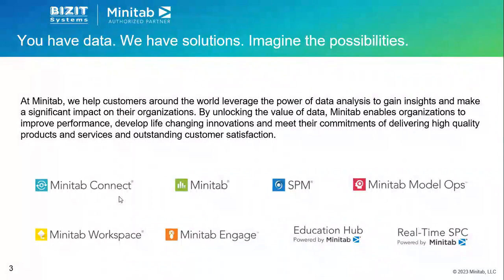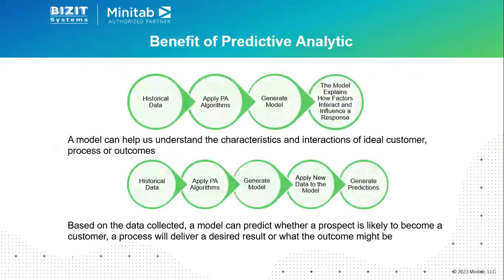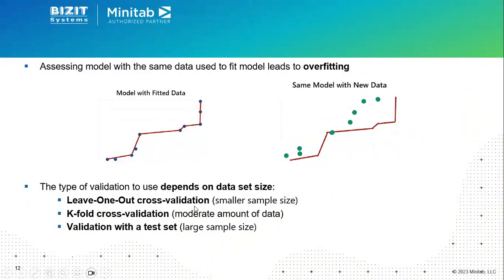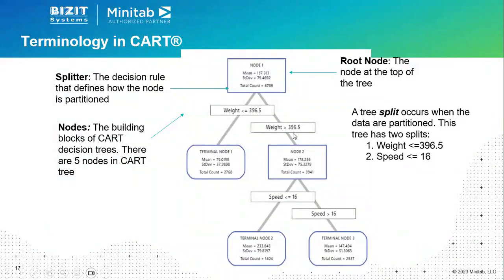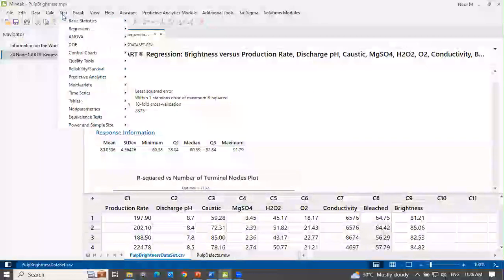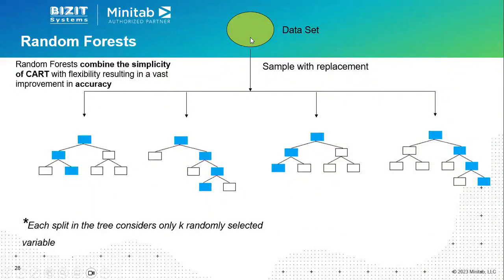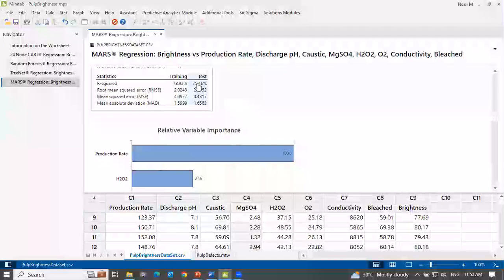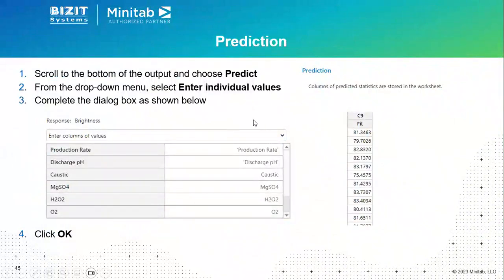Predictive Analytics in Minitab Statistical Software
Most of the companies are already implementing descriptive analytics to understand what is going on or what has happened. Companies can combine descriptive analytics with other analytics methods such as predictive analytics to gain a fuller picture of business performance.
Minitab's best-in-class algorithms not only fit more accurate models but are also equipped to handle larger data sets with more variables, messy data, missing values, outliers or non-linear relationships.

In this webinar, you will learn:
• How Minitab Predictive Analytics tools can improve or solve the limitations of graphical analysis and statistical analysis such as Control Charts, Capability Analysis, DOE and Regression.
• Developing predictive models - including Classification and Regression Trees (CART®), Random Forest® and TreeNet®.
• Leveraging Minitab’s Automated Machine Learning to discover the best model for prediction.